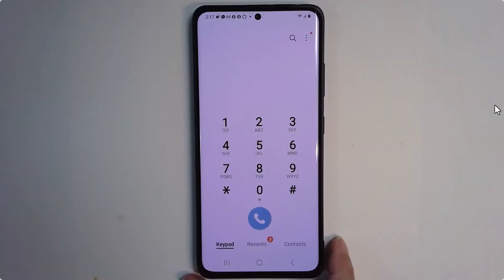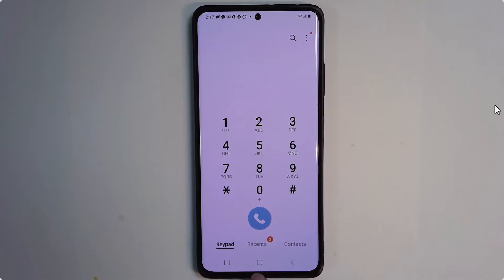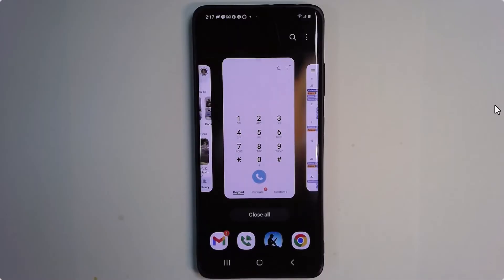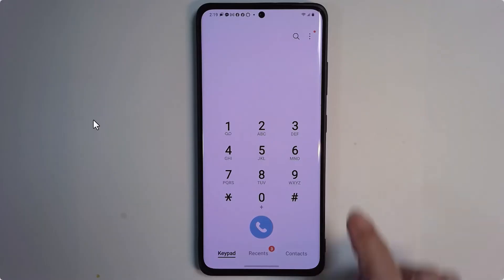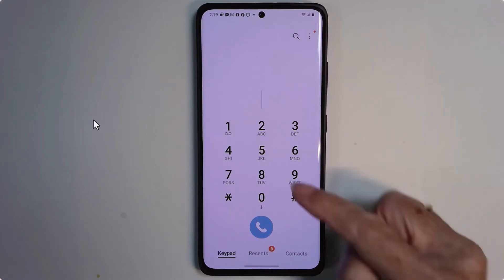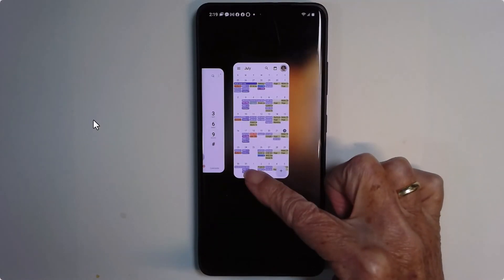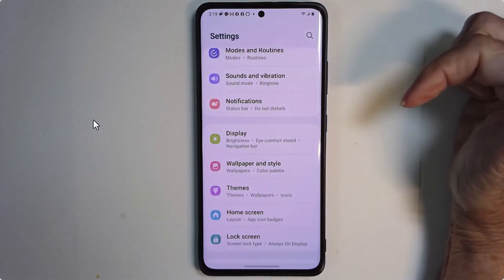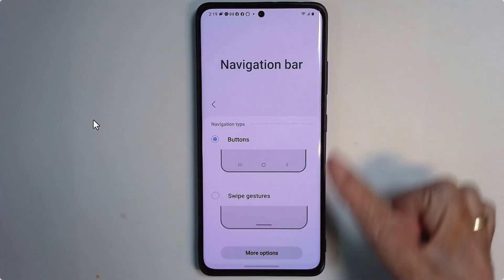How Do I Get My Home Buttons Back? Android/Samsung Tutorial Video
You will learn how to get your home buttons back on an Android Samsung phone.